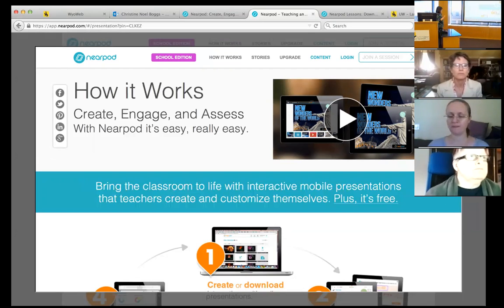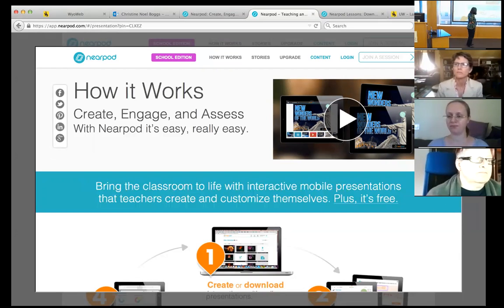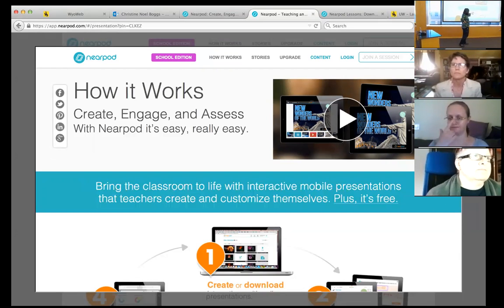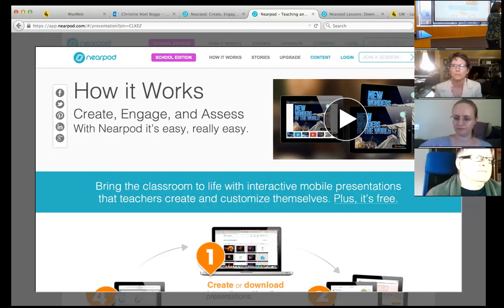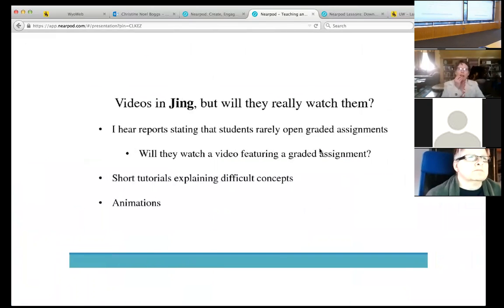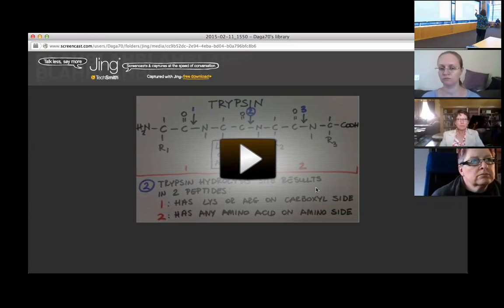How to Connect with your Students, Keep them Engaged, and Grade Homework Effectively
Dagmara Motriuk-Smith, Molecular Biology

Delivering distance courses is more challenging than teaching in a traditional classroom.  Frequently I do not meet the students, see their faces, or hear them speak.  Oftentimes I read comments where the students state that they are unable to stop by my office or meet me in person after class and talk. Video conference courses can be even more challenging because the students do not know what to expect.  We meet regularly but we may not ever see each other. I lecture every week but I may only be seen on a TV screen. Recently I implemented few new strategies in the video conferencing classes which worked well so far. The tools used are:  features available in Canvas, Nearpod, and Jing. Nearpod is an interactive tool which is compatible with most mobile devices, it allows to deliver lecture slides, incorporate quiz questions, and receive an instant feedback. Jing can be used to record a short, up to 5 minutes, video casts.